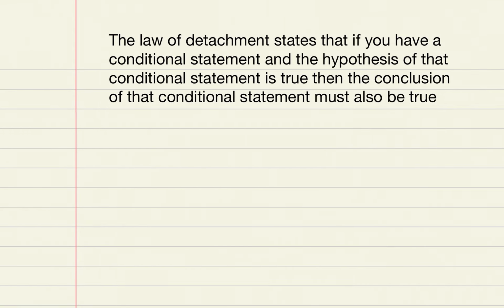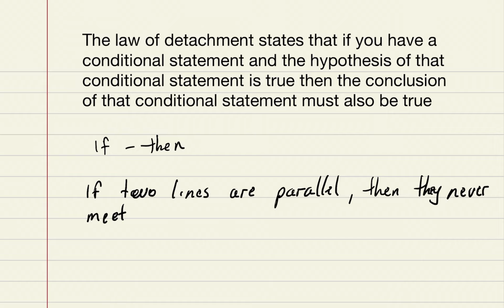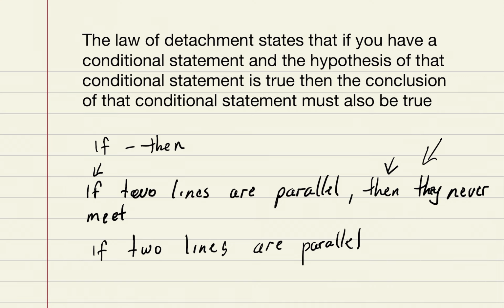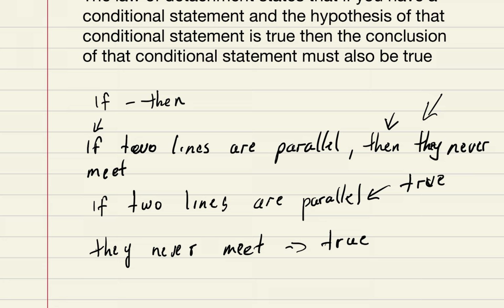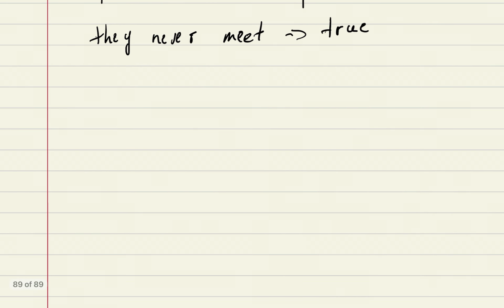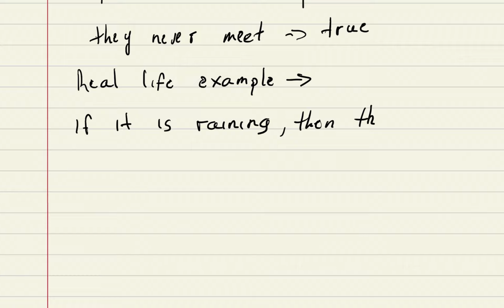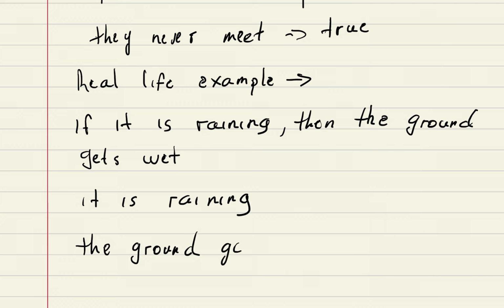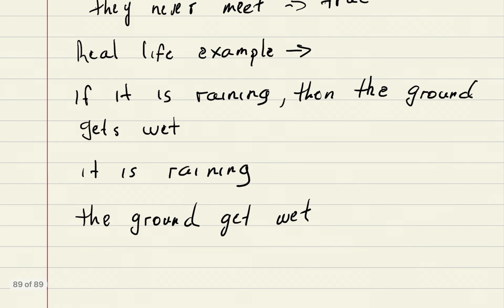Law of Detachment Made Simple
Learn the Law of Detachment in geometry with simple examples and easy explanations. Perfect for students learning logic and conditional statements! 📐🧠